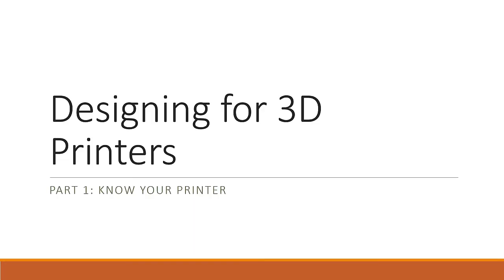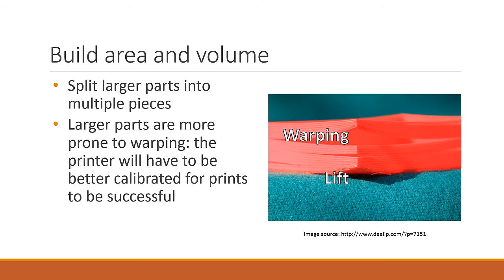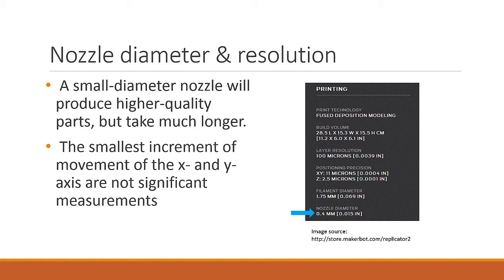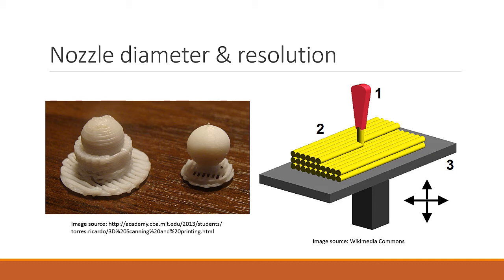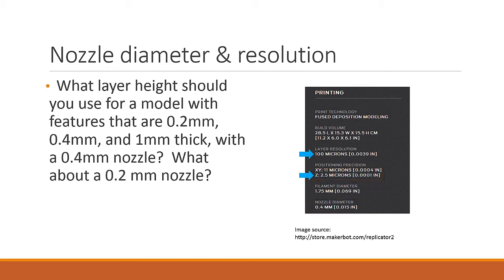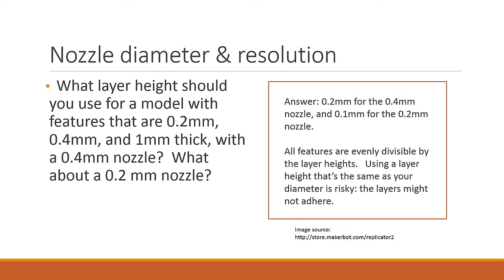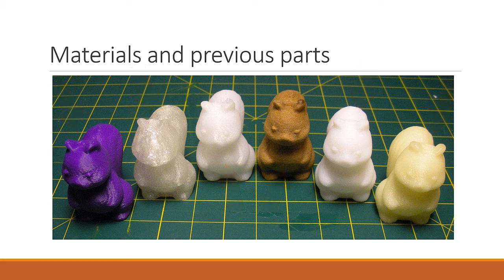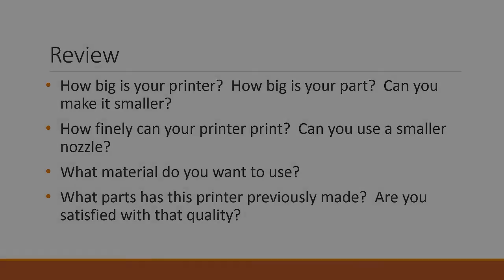3D printing part 1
This is a demonstration screencast created for the DIY Media website.